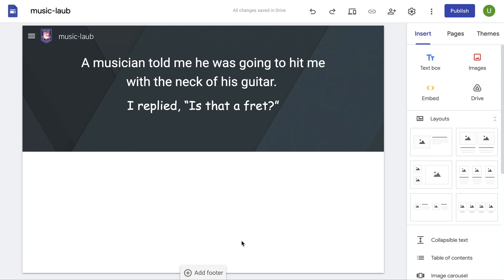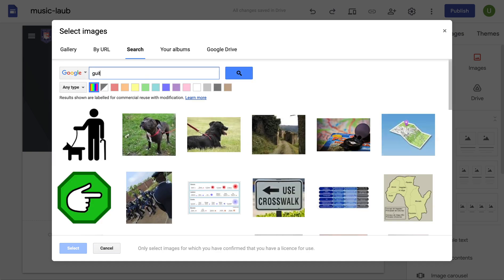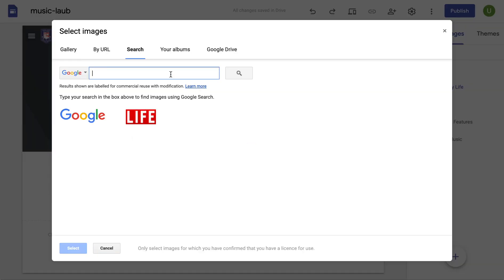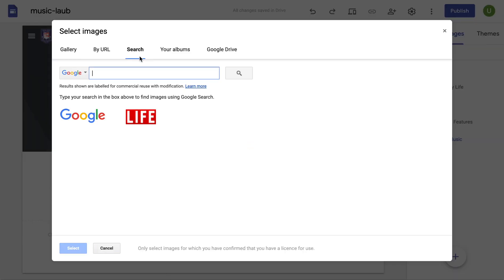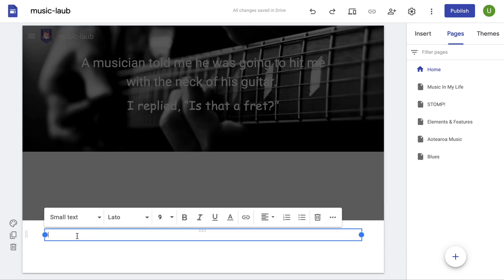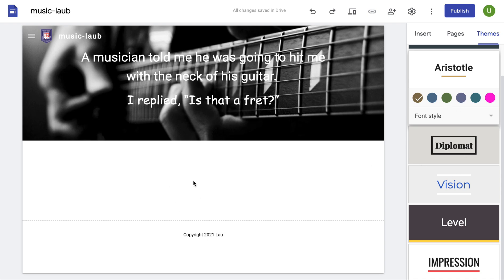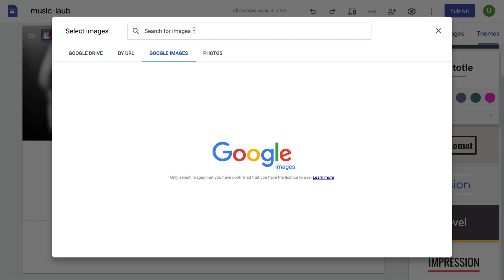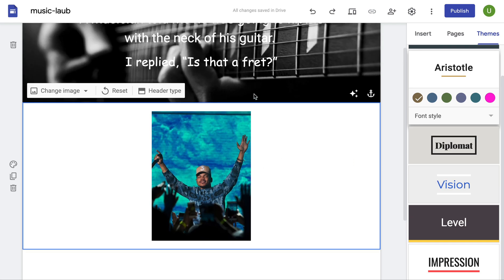Video 2 - 9MUS Website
2nd Video for making a website for 9MUS
In this video, you will learn how to personalise your website.